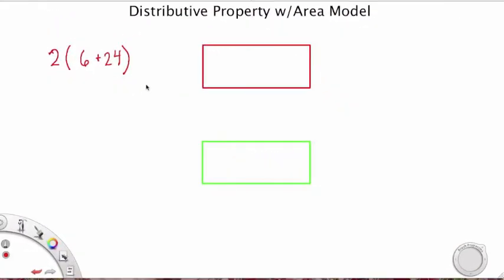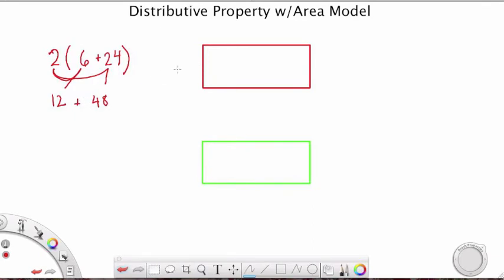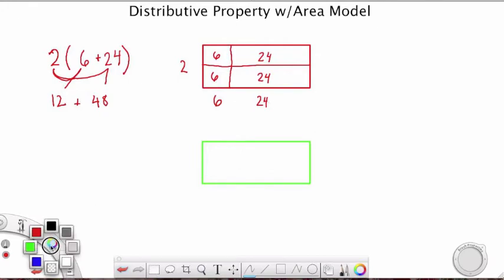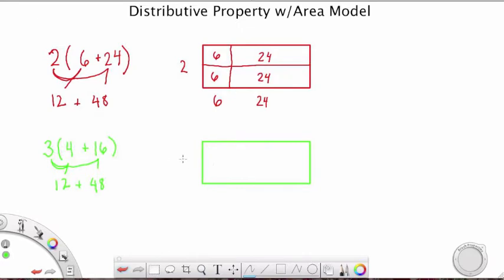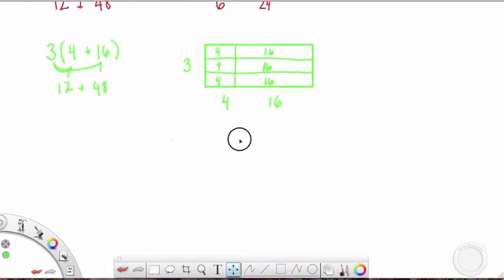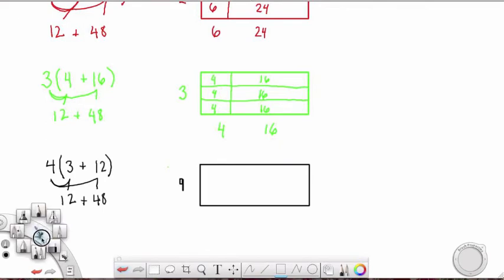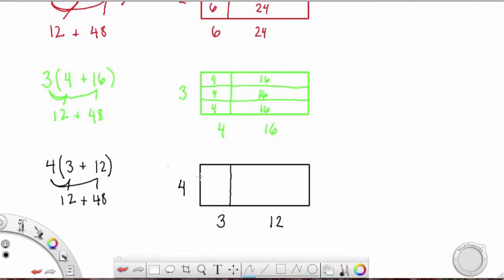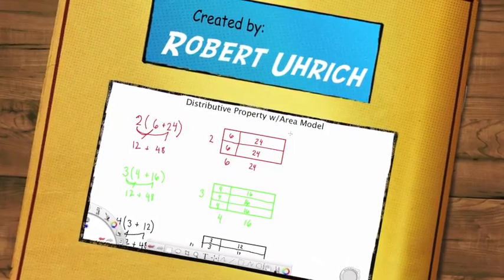distributive prop with area